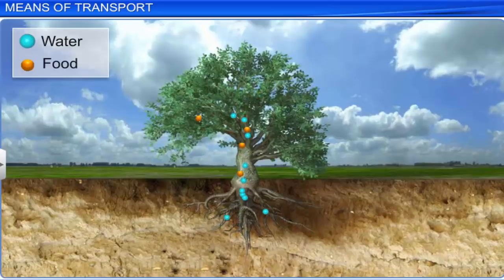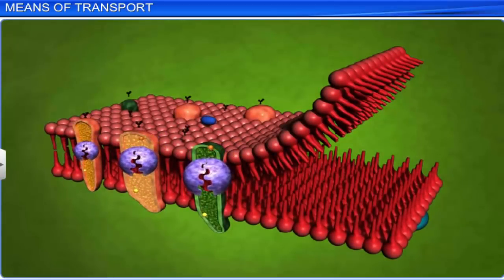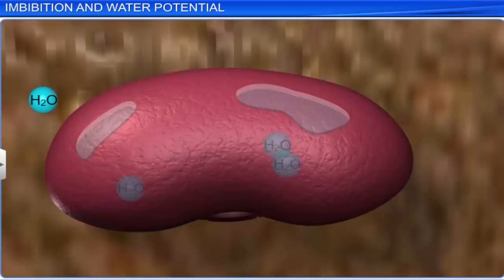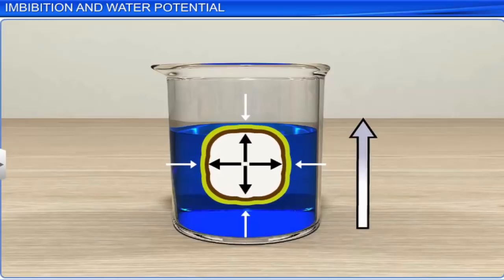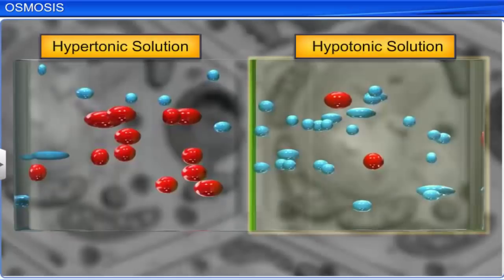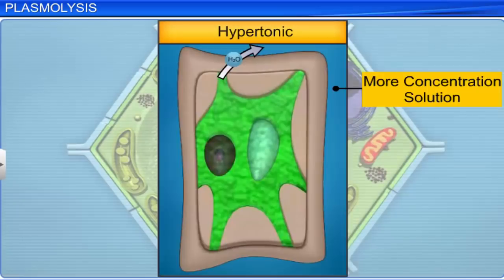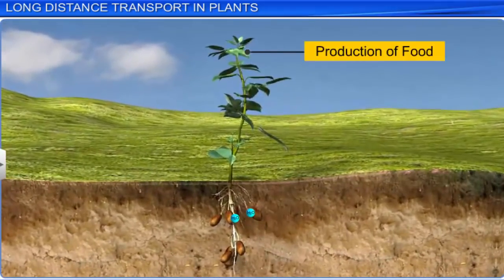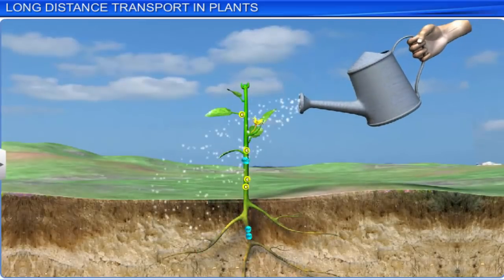CBSE Class 11 Biology || Transport in Plants Part 1 || Full Chapter || By Shiksha House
This is the 3d animated lesson of CBSE Class 11 Biology, Transport in Plants Part 1, Full Chapter, by Shiksha House with explanation which is very interesting and easy to understand way of learning by Shiksha House. Shiksha House is an Education related Channel to teach CBSE, ICSE, NCERT and state board lessons. Shiksha House uploads videos of all Subjects of Secondary, Higher secondary Education. Shiksha House teaches in very interesting way with easy to understandable 3d Animated Video Lessons. For Physics 12